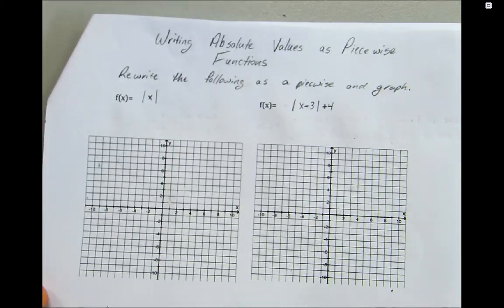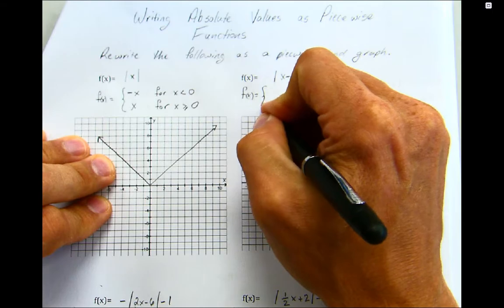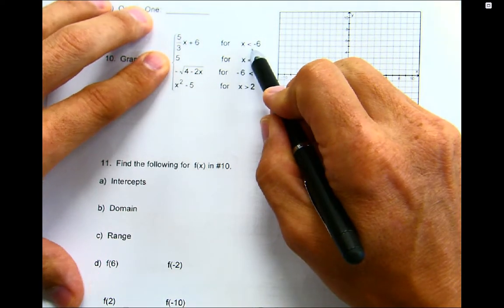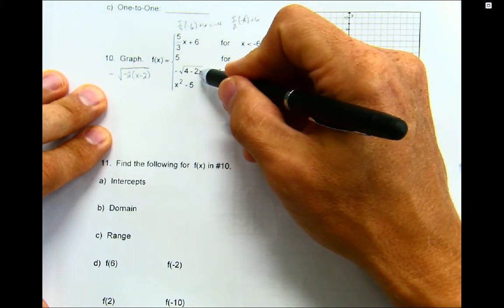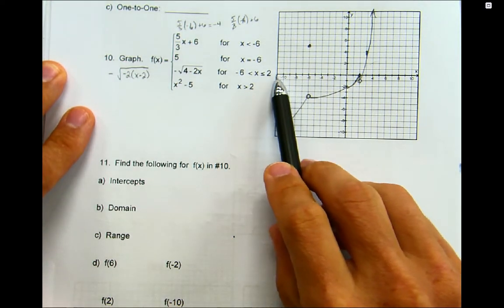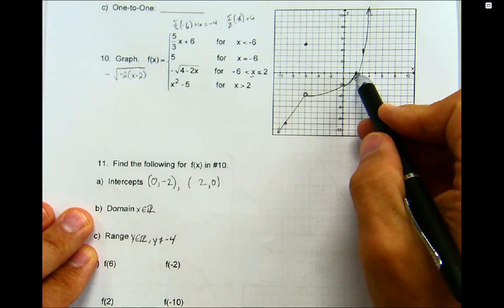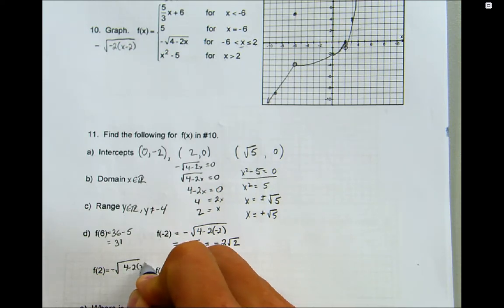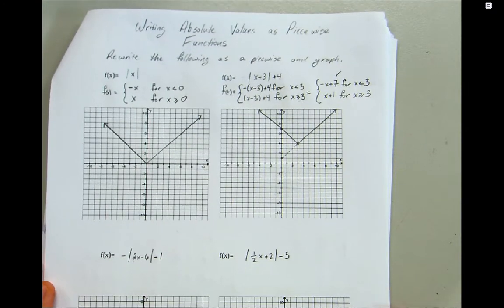ABSOLUTE VALUES AS PIECEWISE AND PIECEWISE ANALYSIS